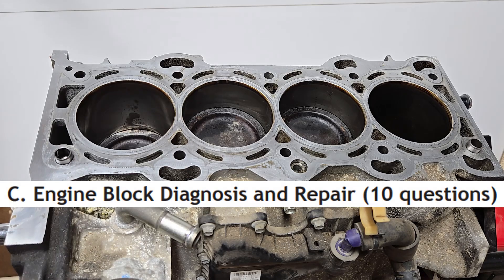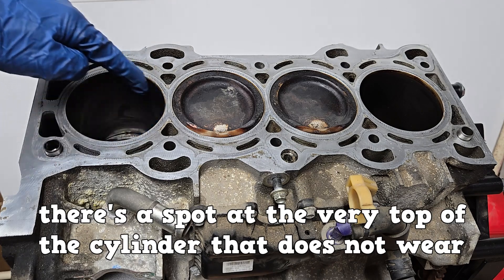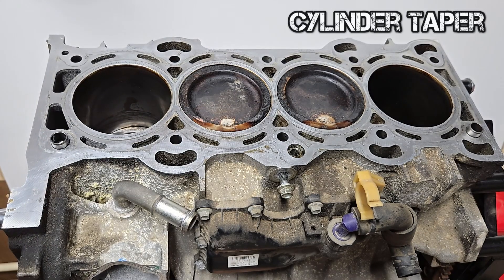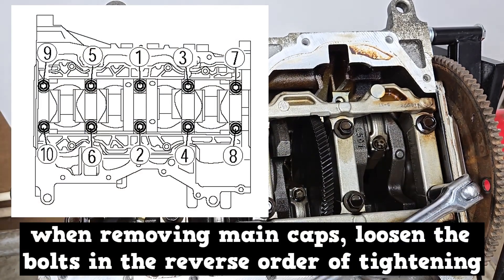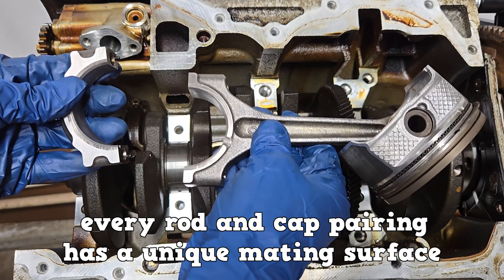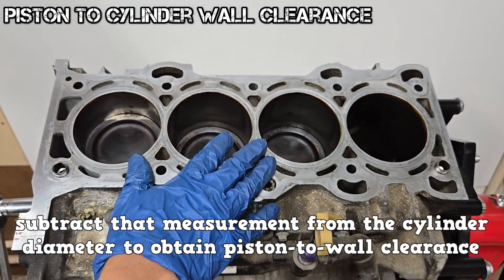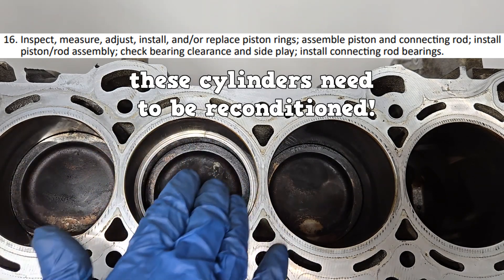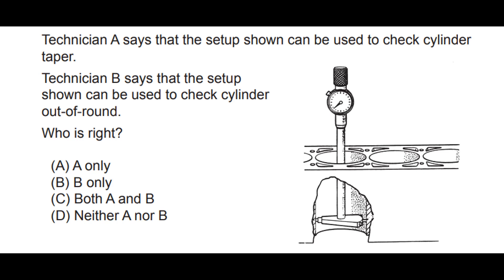ASE A1 Test Prep #4 - Engine Block & Piston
Specifications shown are for a 2011 Mazda 6 2.5L. There will be 10 questions on engine block diagnosis and repair on the test. This video goes over the deck warpage check, ring ridge removal, calculating cylinder taper, calculating cylinder out-of-round, importance of keeping the connecting rod and cap together in the proper orientation, piston to cylinder wall clearance, piston slap, piston ring end gap measurement, and piston ring groove clearance. The video ends with 2 official ASE practice questions. The answers to those are 1) C  2) C .